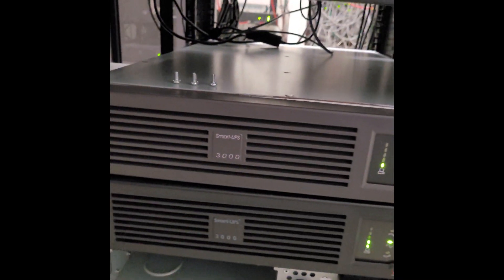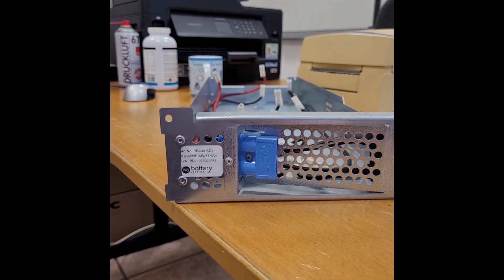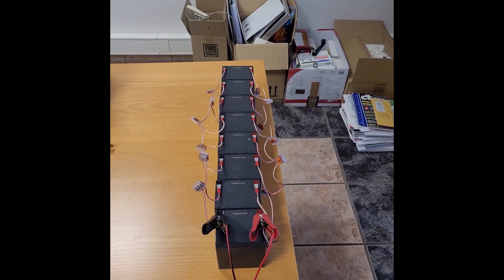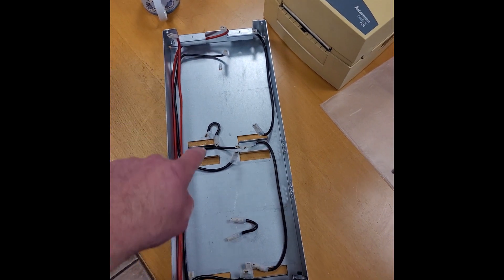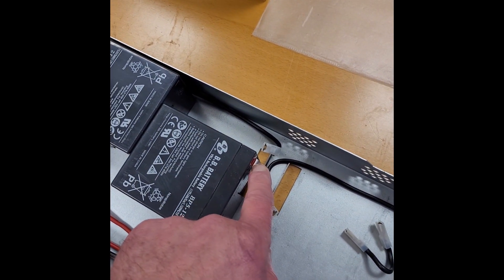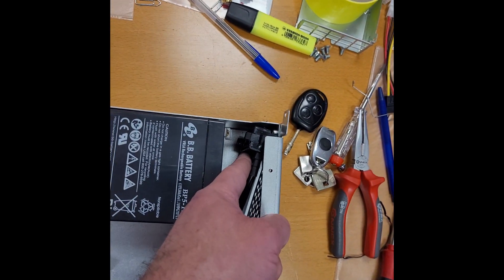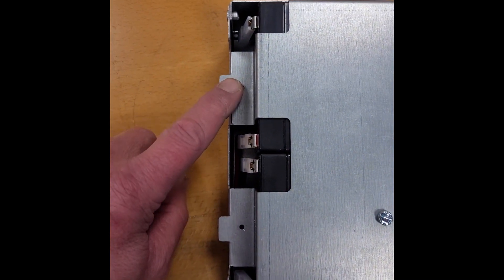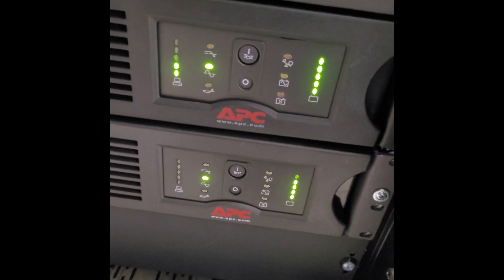APC Smart-UPS 3000 Battery Replacement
Replacing the batteries on a APC Smart-UPS 3000.
First balance and load the new batteries.